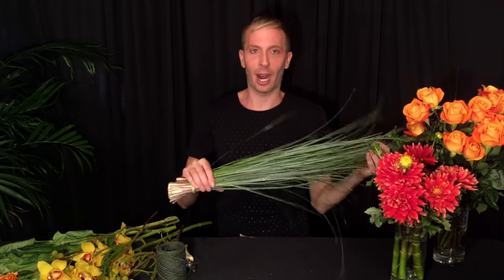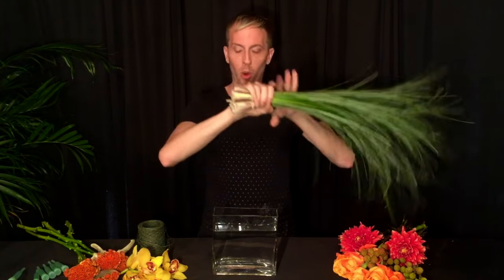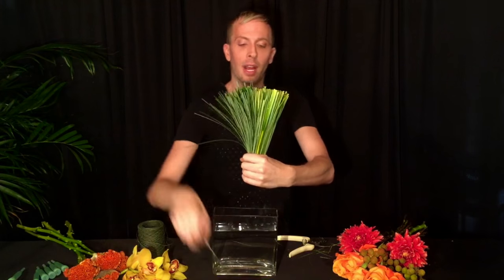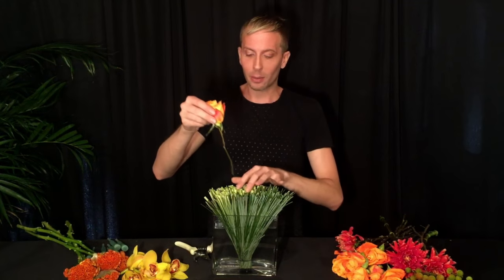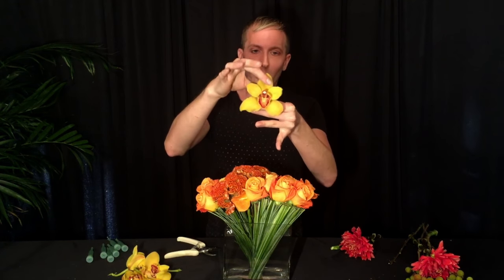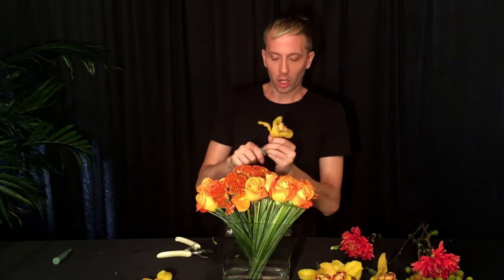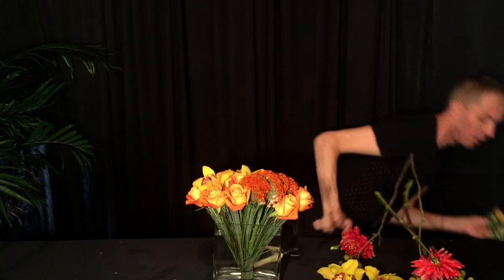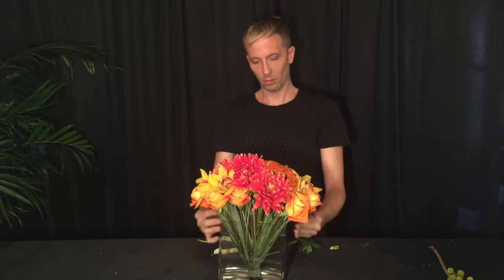Modern Grass Fan Floral Arrangement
how to video with step by step instructions on how to make a modern grass fan floral arrangement.